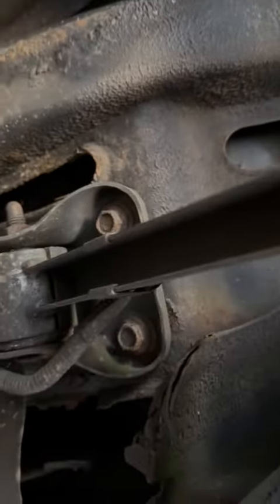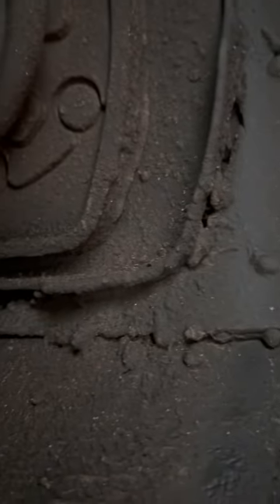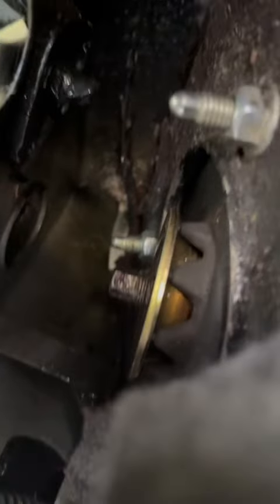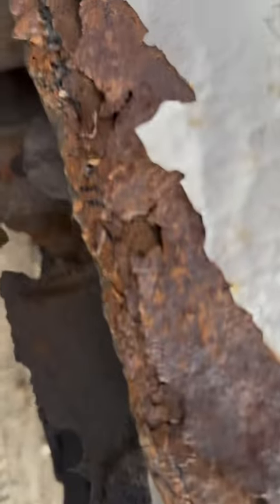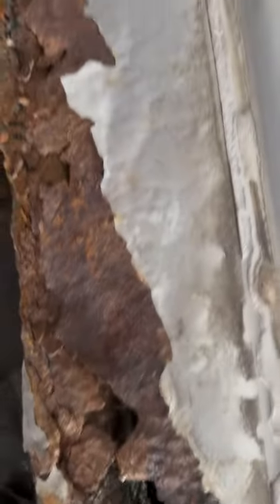The Future of the 99' Grand Prix